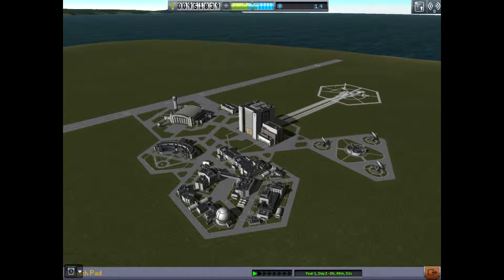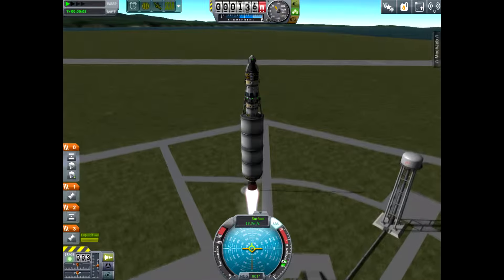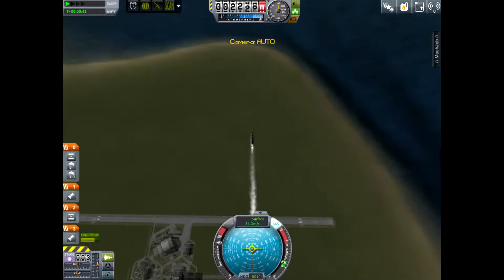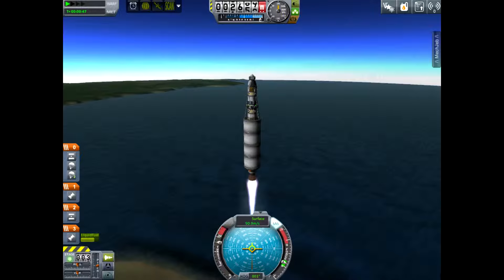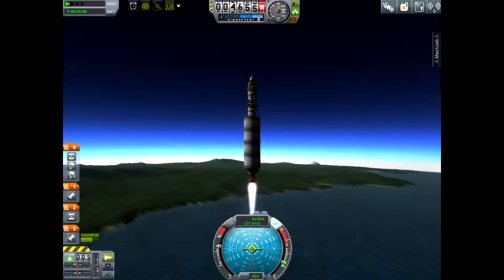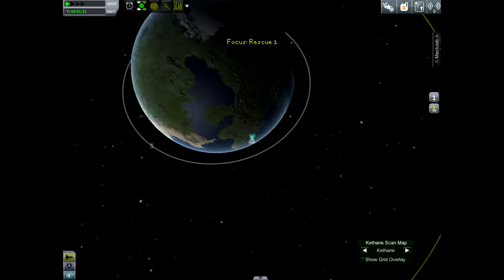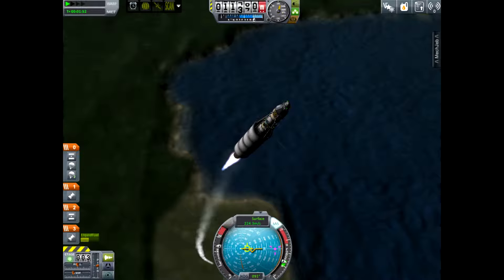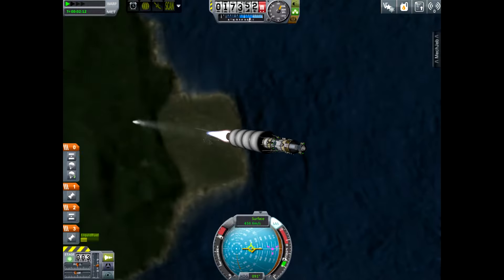KSP Rescue a Kerbal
KSP was developed by SQUAD